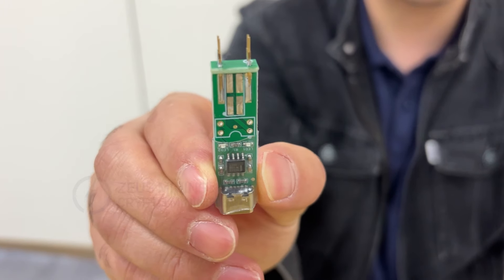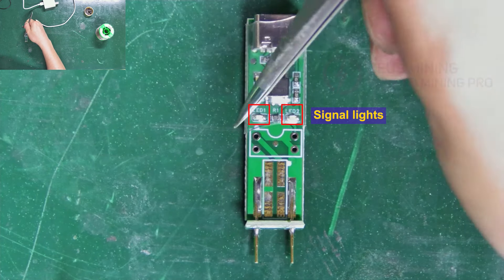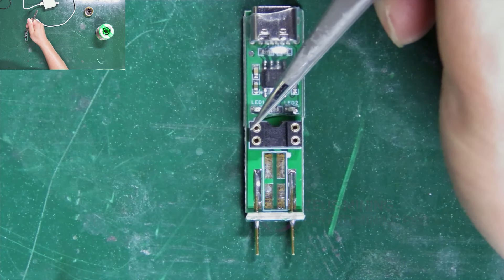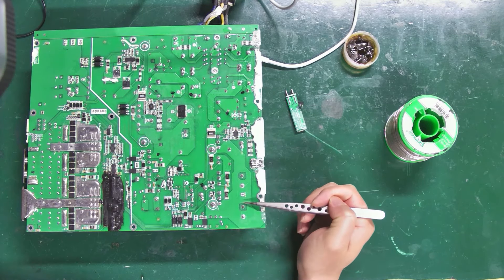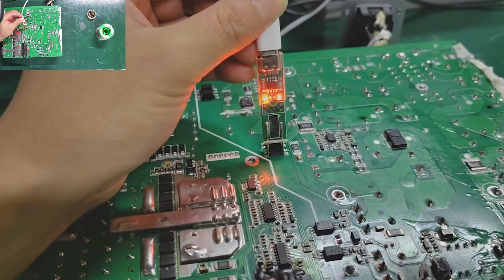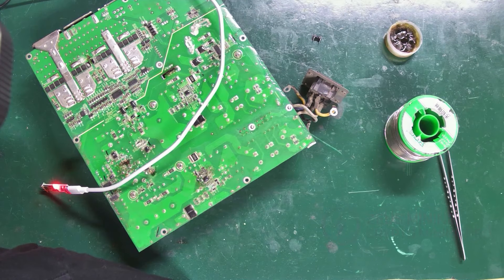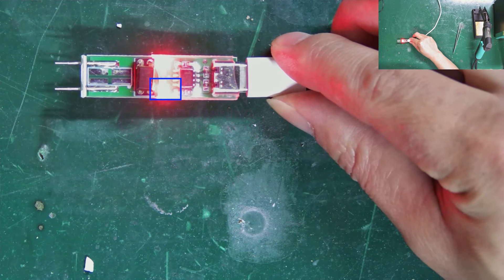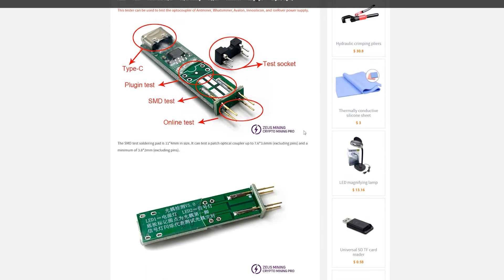How to use optocoupler module tester V5.0 to quickly detect optocoupler faults on ASIC miner PSU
Optocoupler module online tester V5.0 is used to quickly detect miner PSU optocoupler faults, such as Antminer, Whatsminer, Avalonminer, Innosilicon, Iceriver, etc. It is compatible with the four-corner optocoupler online test of most miner power supplies, including 817, 781, 521, and other plug-in optocouplers. This video will demonstrate in detail the use of plug-in and SMD-type optocouplers to help you quickly troubleshoot and improve repair efficiency.